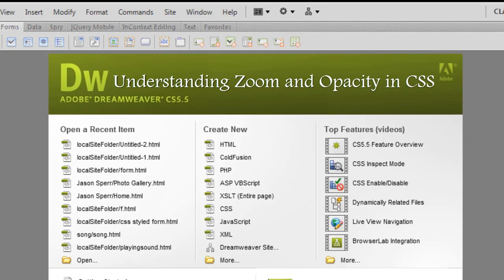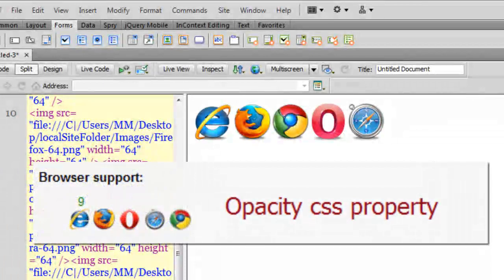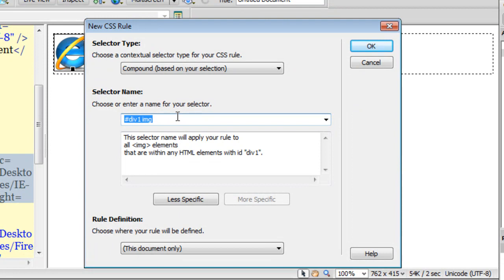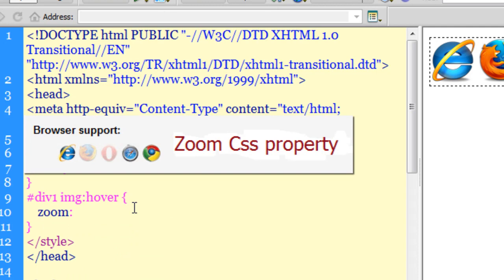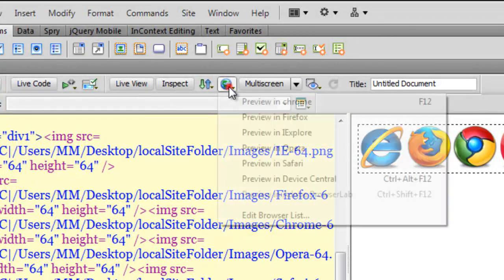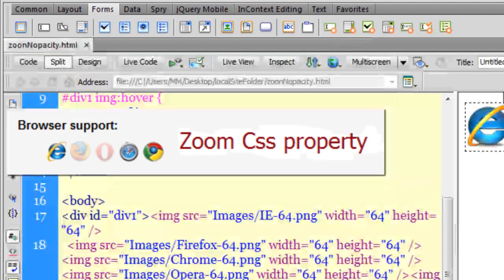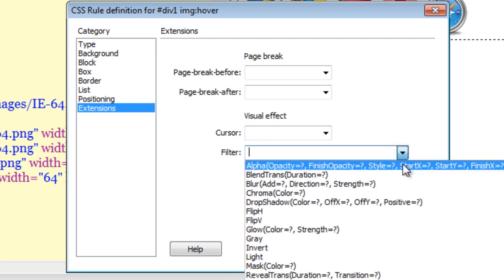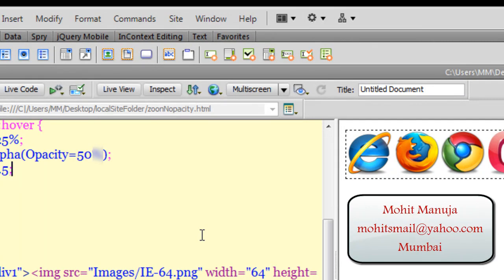Working with Zoom and Opacity CSS properties in Dreamweaver CS 5.5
Transparency is one of those CSS properties that has a weird history and requires lots of different properties and values to ensure cross browser compatibility that goes back as far as you can. To cover all your bases, you need a bunch of CSS statements. Fortunately they don't interfere with each other, so using them all every time you wish to add transparency is no big hassle and worry-free. Here they are, and are currently set to 50% transparency.

Zoom:
Specifies the zoom level of the element's content.
There isn't any similar property in Firefox and Opera. Only the size of text can be changed with the font-size property.

Mohit Manuja
Trainer for adobe products Dreamweaver , flash cs 6 and actionscript 3.0

Mumbai